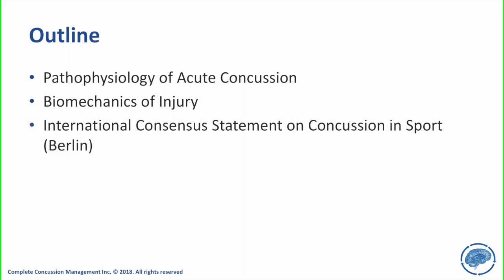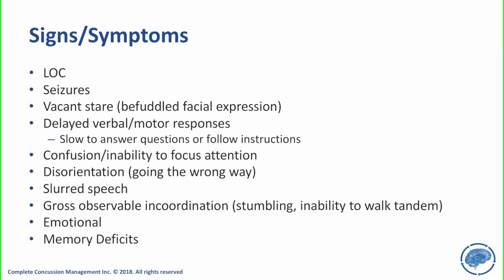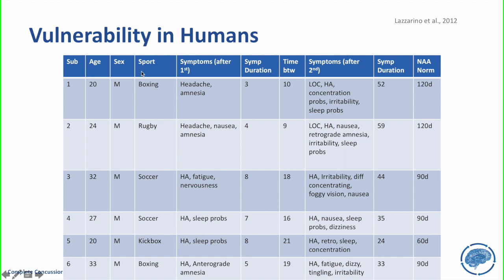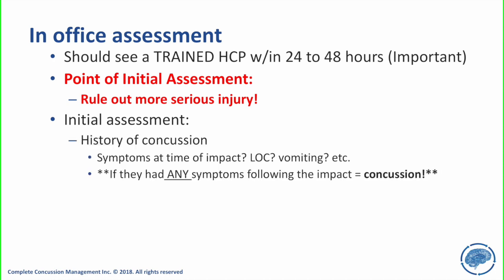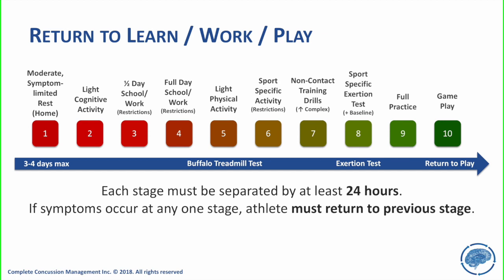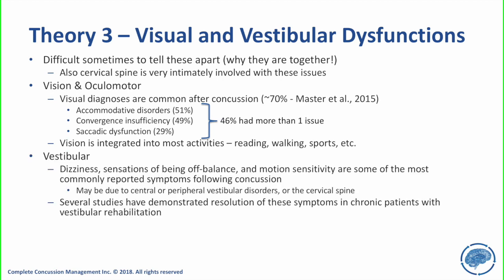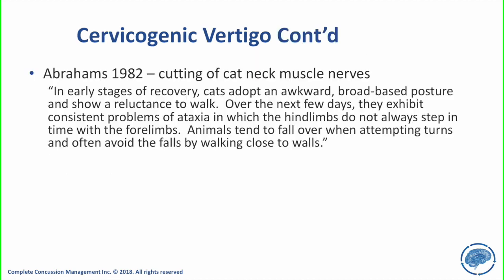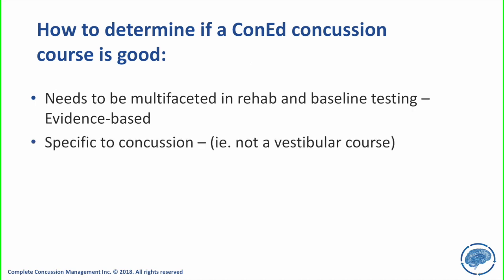Webinar: How To Implement An Effective Concussion Management Program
Are you a physical therapist, athletic trainer or sports chiropractor and want to know MORE about your role in concussion management?

During this webinar, you'll learn about:

1. Pathophysiology of Acute Concussion
What's happening inside the brain during a concussion.

2. Biomechanics of Injury
Implications for neural tissue and the cervical spine.

3. International Consensus Statement on Concussion in Sport
An overview of the latest evidence-based practices.

4. Assessment and Treatment Modalities of Acute and Chronic Concussion
Why one therapy is not enough (e.g., vestibular). What to do to improve patient outcomes.

5. Building A Concussion Management Practice
How an effective concussion management program can benefit sports and schools in your community.